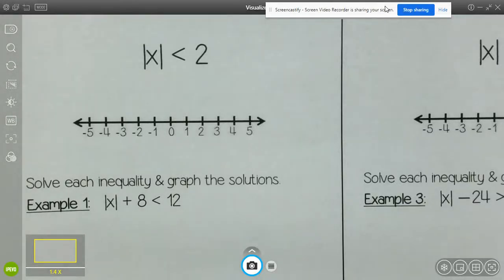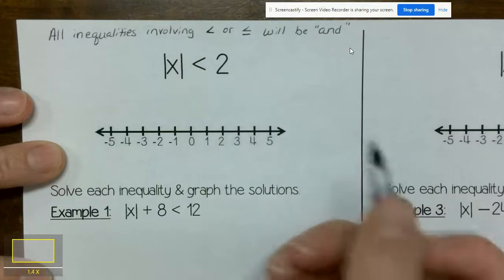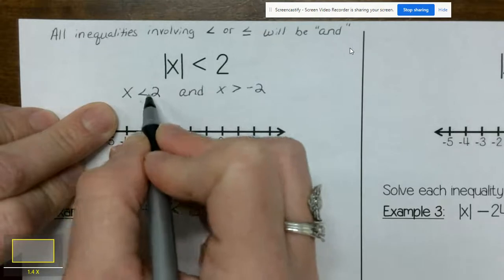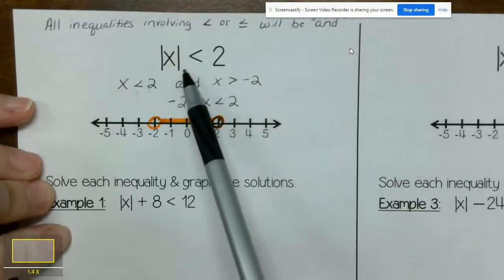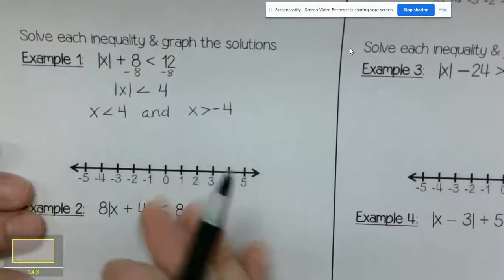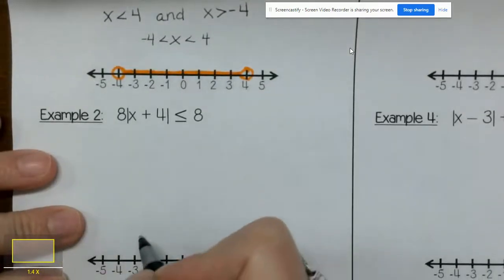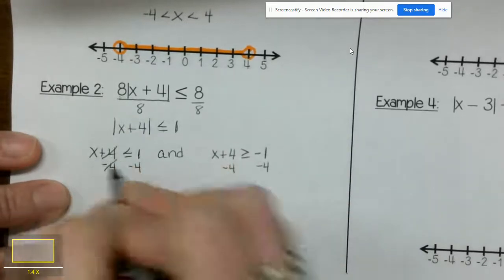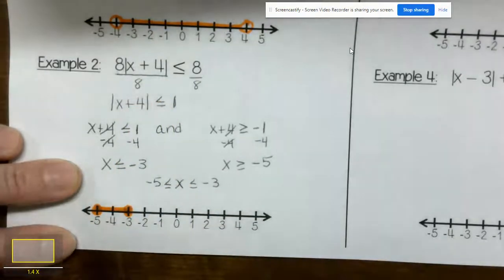Solving Absolute Value Inequalities with Less Than